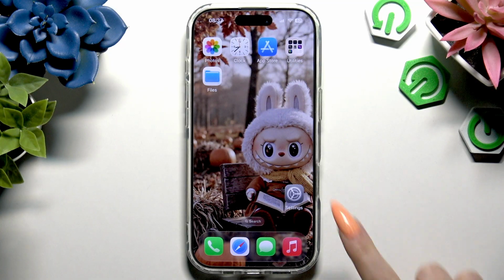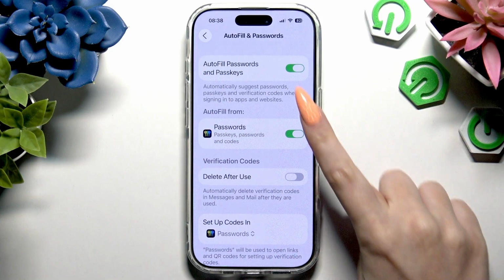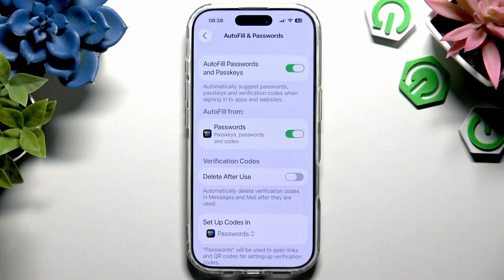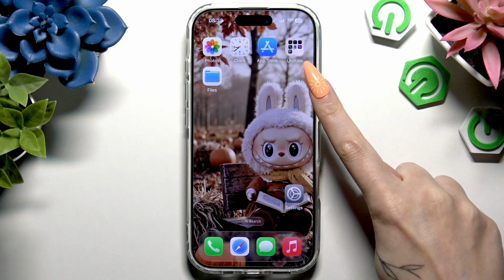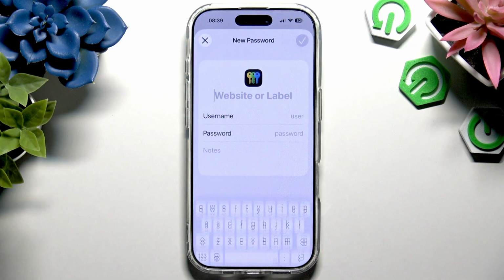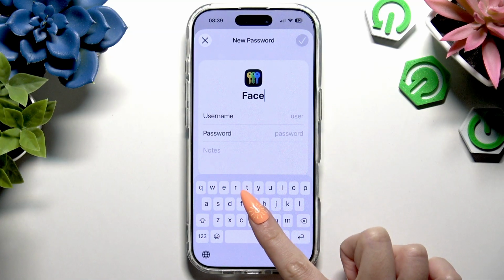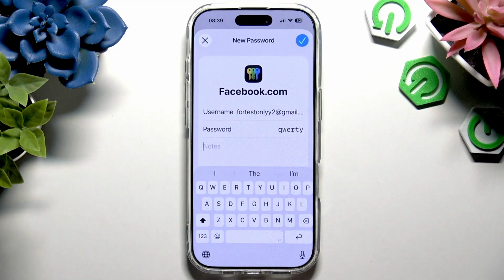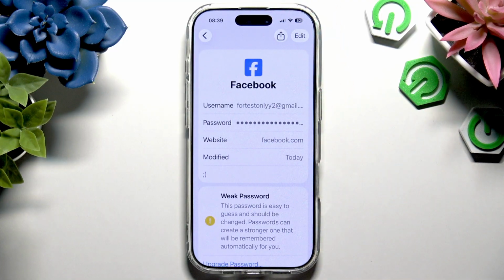iPhone 17 – How to Add Passwords to Google Passwords Autofill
Want to make logging into your favorite websites faster and more secure on your iPhone 17? In this video, we show you step-by-step how to add passwords to Google Passwords Autofill using your iPhone 17. You’ll learn how to enable Autofill in Settings, set up the Passwords app, and add new login details for any website, so your credentials are always ready when you need them. This guide is perfect for anyone looking to manage their passwords efficiently and use Google Passwords Autofill on iPhone 17 for seamless access across apps and browsers.

How to add passwords to Google Passwords Autofill on iPhone 17?
How to enable Autofill Passwords on iPhone 17?
Where is the Passwords app on iPhone 17 for adding new logins?

0:00 Introduction
0:09 Open Settings on iPhone 17
0:25 Go to General and Autofill & Passwords
0:37 Enable Autofill Passwords and Passkeys
0:50 Set up Passwords app
1:07 Open Passwords app in Utilities
1:21 Add a new password
1:31 Enter website, username, and password
1:54 Save and confirm password added
2:13 Outro